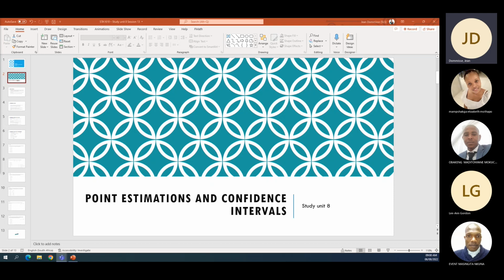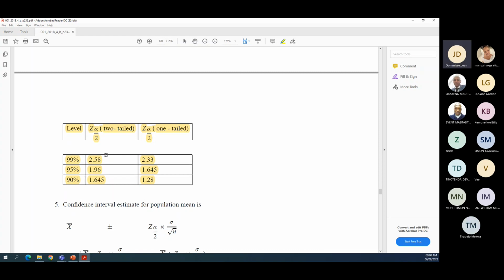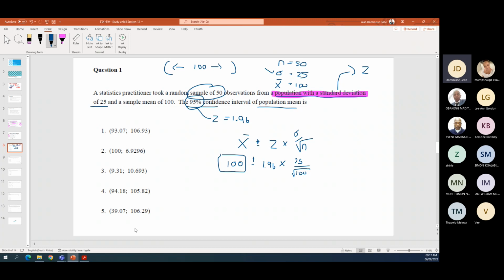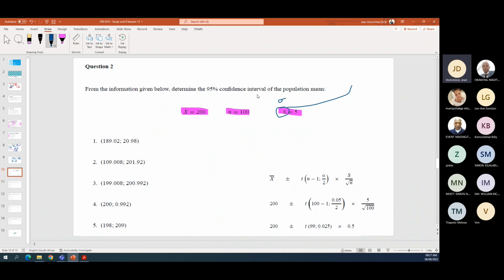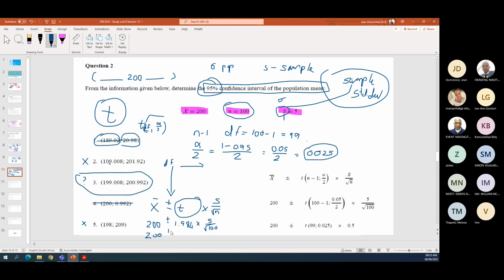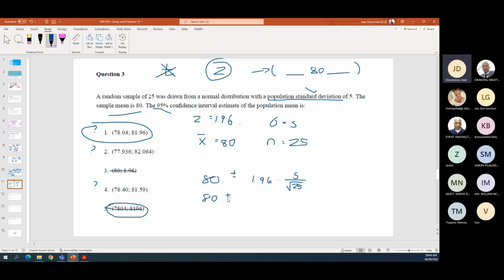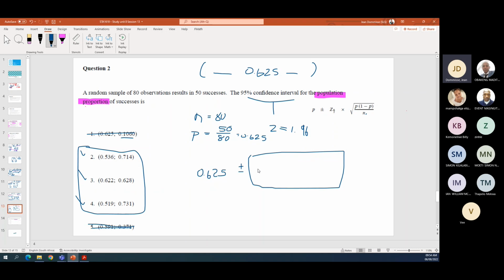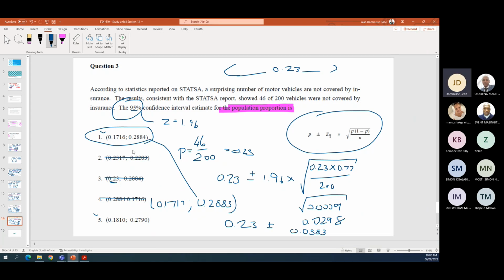STA1610 Session 13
Study unit 8 - Confidence Interval Estimation around the mean and proportion